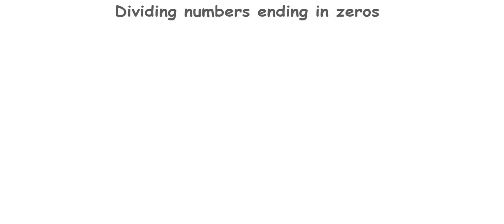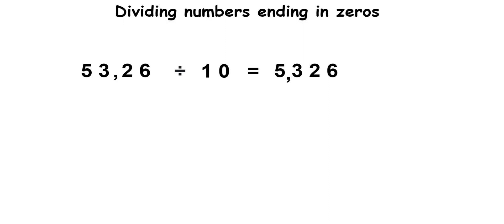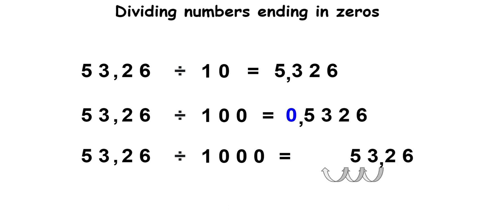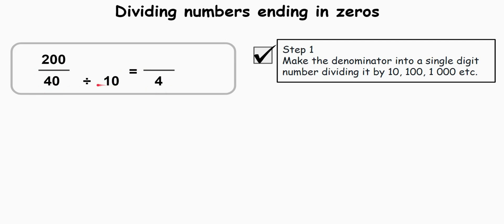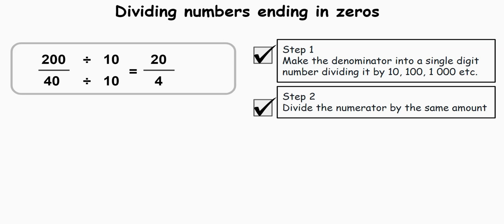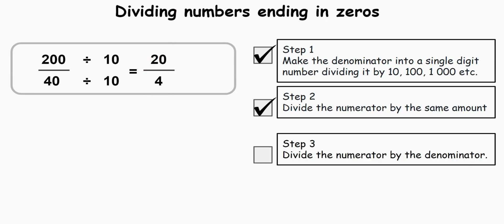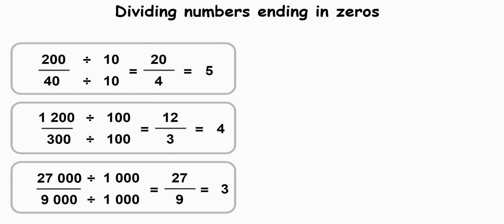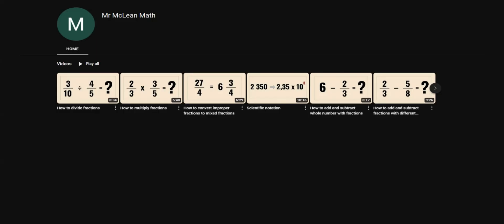How to Divide Numbers Ending in Zeros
This tutorial explains how to divide large numbers that end in one or more zeros.
You’ll learn how to simplify quickly using mental math and place value understanding.

🧠 Helpful for building number sense, estimation, and fluency.
✅ Ideal for grades 5–7 and test prep.